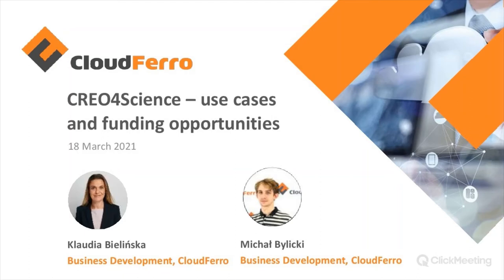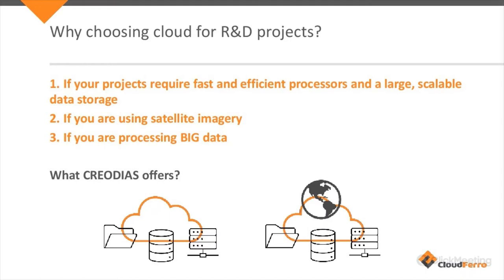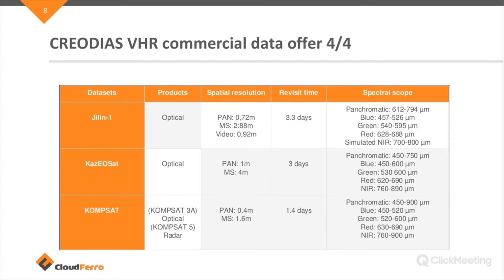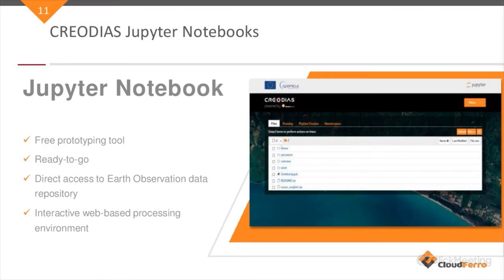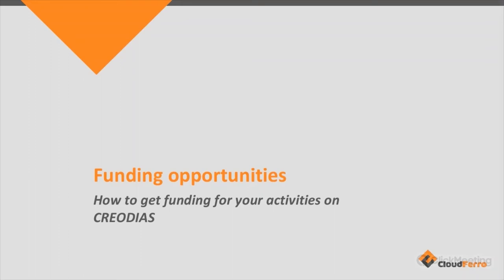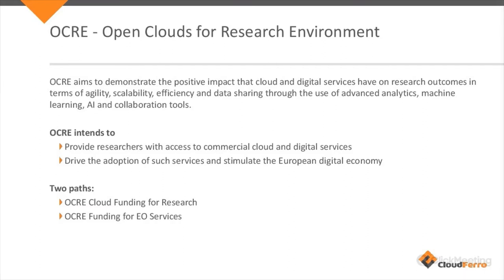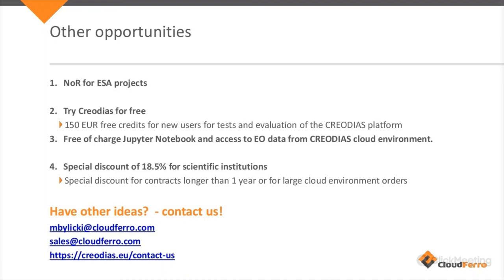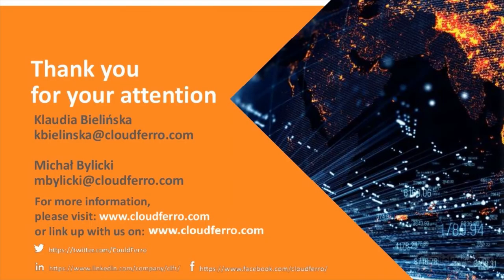CREO4Science - use cases and OCRE funding opportunities - webinar by CloudFerro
OCRE (Open Clouds for Research Environments) initiative provides EU funding for scientific and research institutions with the aim to foster cloud adoption. It offers ready-made service contracts, which brings together cloud providers, Earth Observation (EO) organisations and the research and education community.

Thanks to OCRE full funding, scientists can now use cloud computing services provided on CREODIAS platform, receiving also free access to over 20PB of Earth Observation data from the Copernicus programme.

During the webinar you will learn:
• How CREODIAS can be used for research projects
• Several use cases of scientific projects on CREODIAS
• How you can get OCRE financing for your project

Watch our webinar if you belong to research and scientific community:
scientific institutions, researchers, academia.

Visit CREODIAS platform on: creodias.eu